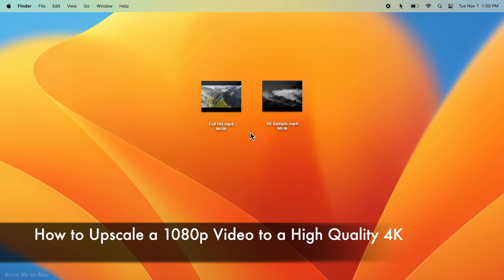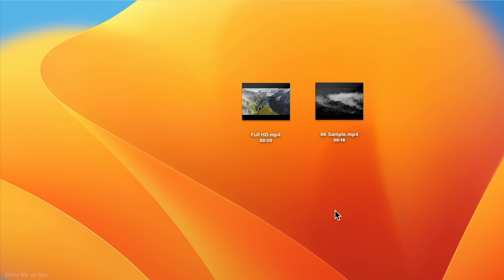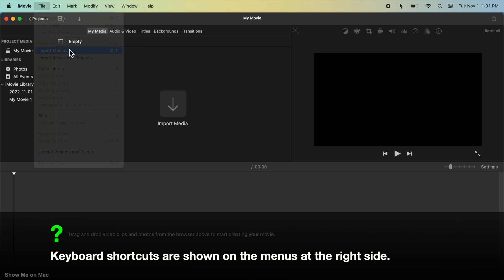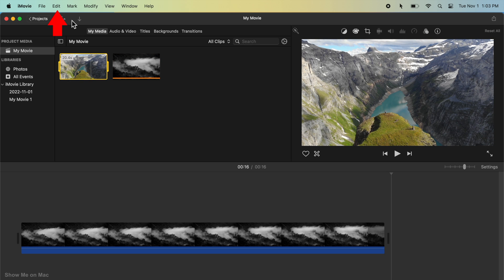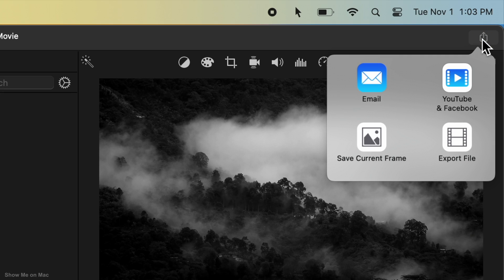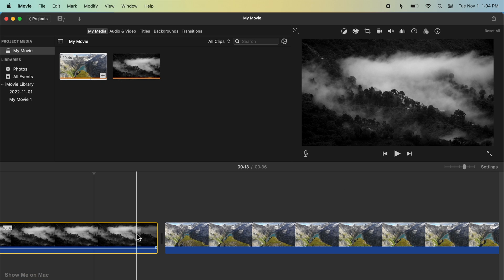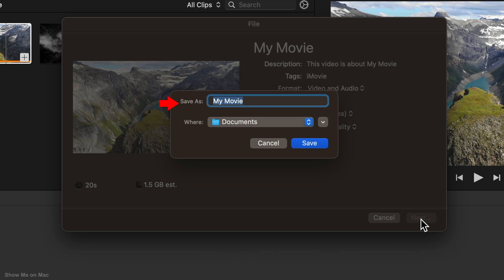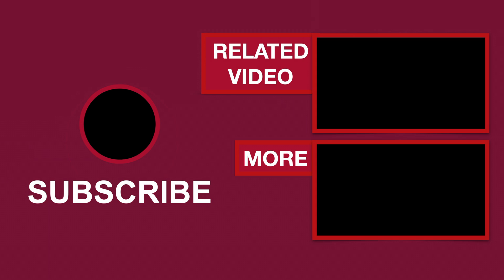How to Upscale a 1080p Video to a High Quality 4K on a Mac Using iMovie in macOS Ventura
How to Upscale a 1080p Video to a High Quality 4K on a Mac Using iMovie in macOS Ventura. Free !

This easy and quick tutorial shows you how to upscale or convert a 1080p or Full HD video to 4K without quality loss. This method not only works for 1080p videos but for 720p videos. We use iMove as a free resolution converter.

0:00 Upscaling 1080p to 4K on a Mac in iMovie

This macOS Tutorial answers questions like:
How to upscale 1080p to 4K in iMovie.
How to upscale 1080p to 4K on Mac.
How to convert 1080p to 4K in iMovie.
How to convert 1080p to 4K on Mac.

Applicable Apple devices including Apple Silicon devices M1,M2:
MacBook
MacBook Air
MacBook Pro
iMac
Mac Pro
Mac mini
macintosh